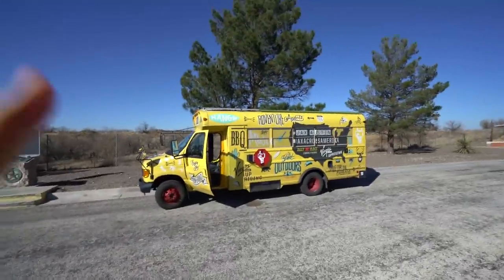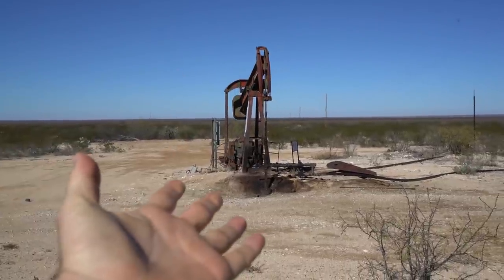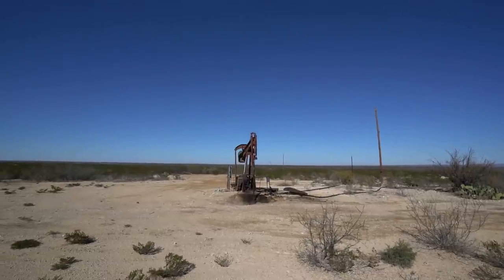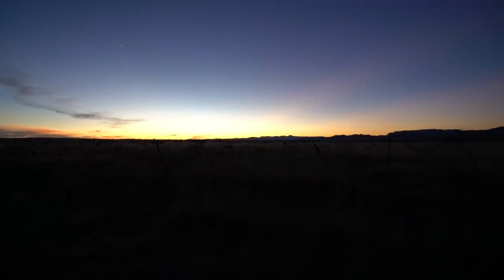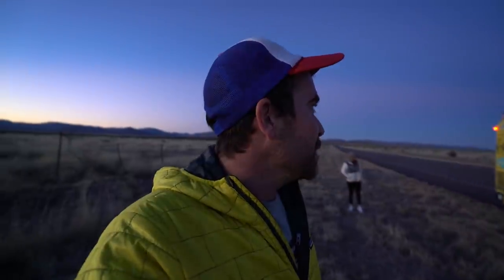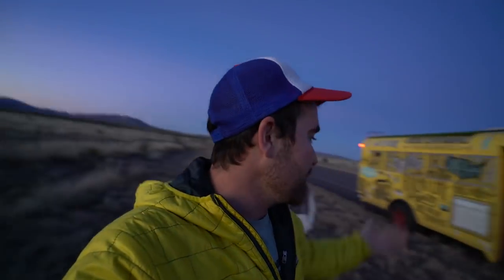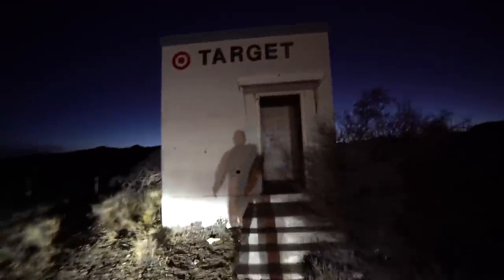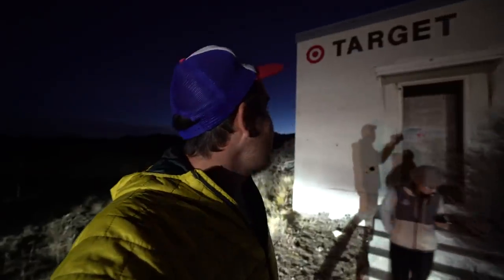WORLD'S SMALLEST TARGET STORE!! (Marathon, Texas)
Vlog #334: Me and Clare had a long day driving, passing by hundreds of oil rigs, and ended up at the World's Smallest Target, in Marathon Texas. It's not actually a Target store, but a road side art installation, where we spent the night. Also, flew the drone a bit :) Hope you enjoyed the day!

MY GEAR:
Vlogging + Photography Camera

ADVENTURE GEAR:
2 Way Radio
Electric Skateboard